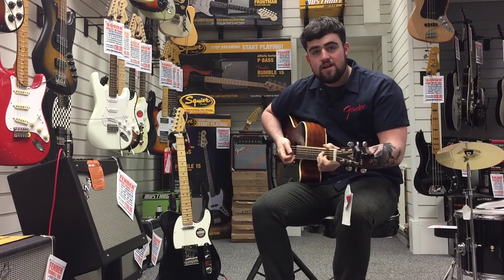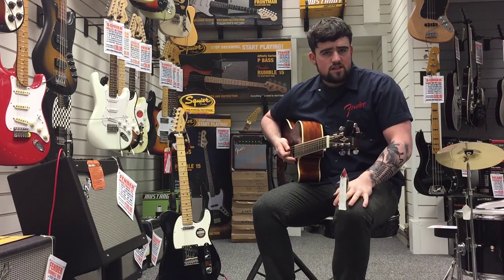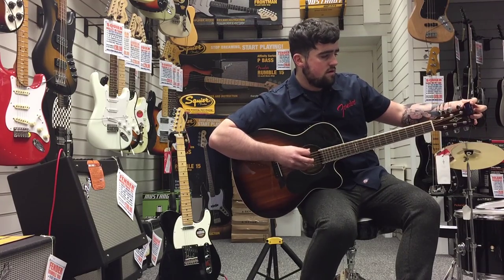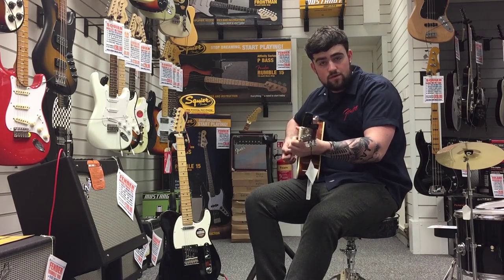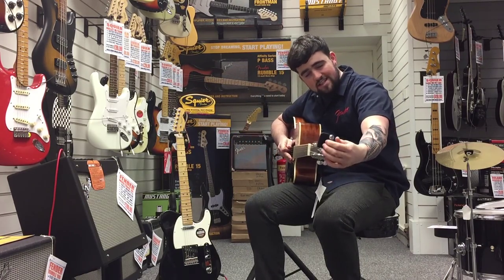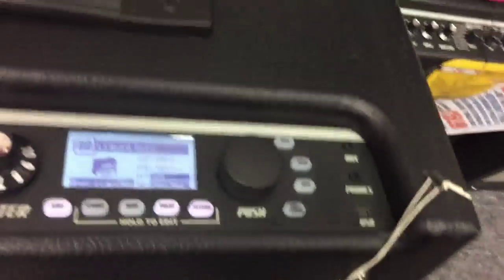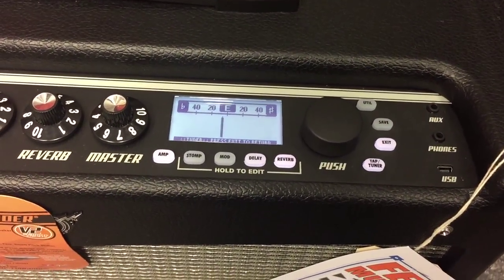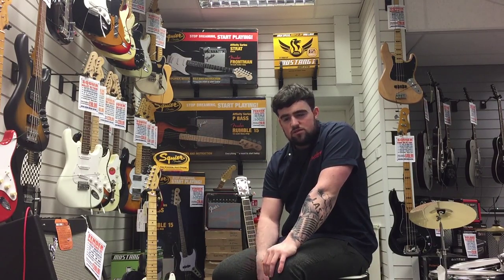How To Tune A Guitar - Rimmers Music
Jack Leonard at our Bury store shows us the basics of tuning a guitar using a few different methods.